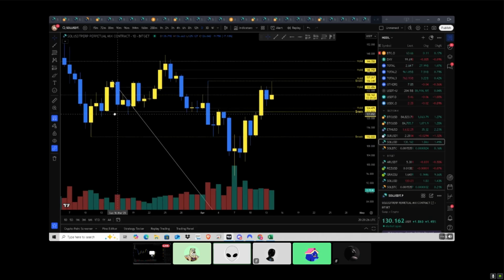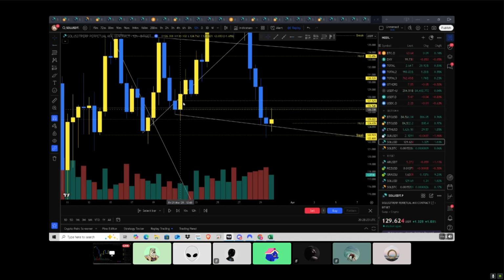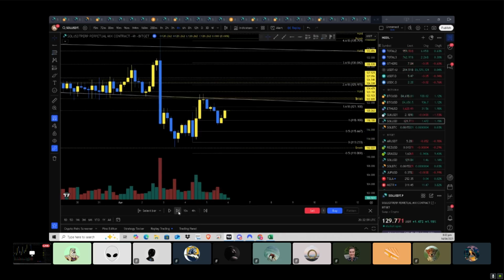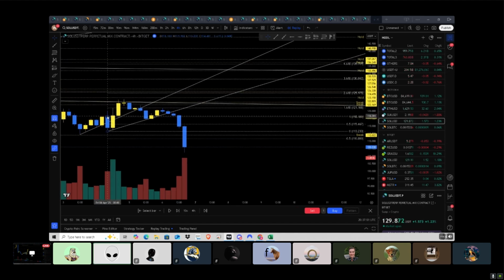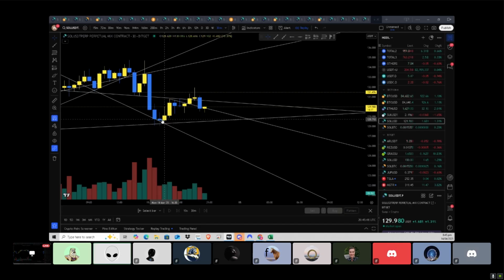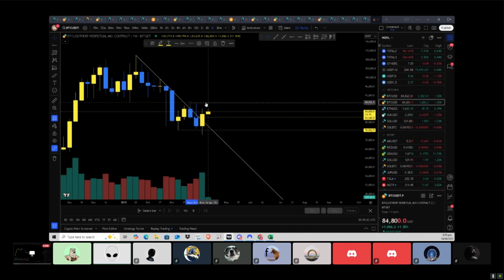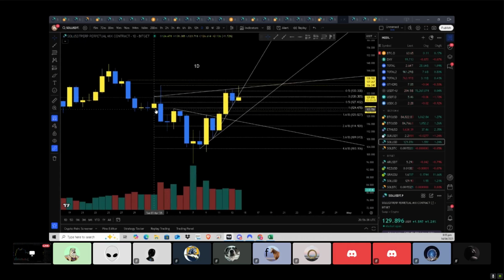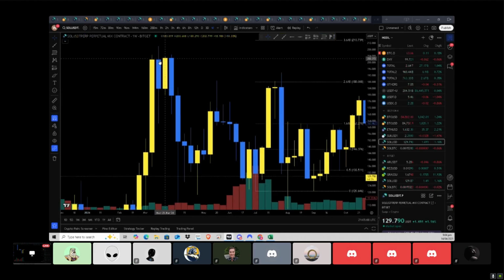Fib Lab - Charting Live Stream #5 - 2025-04-14